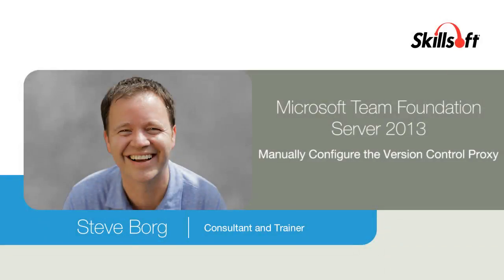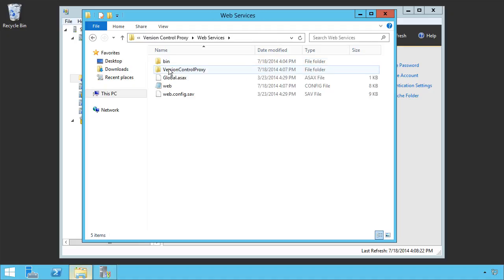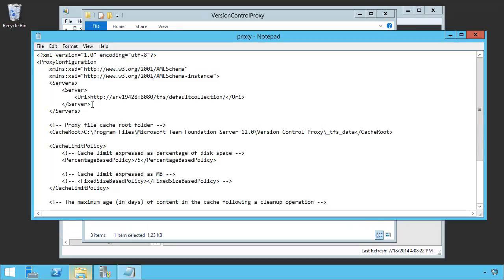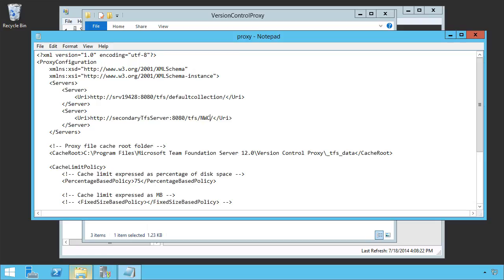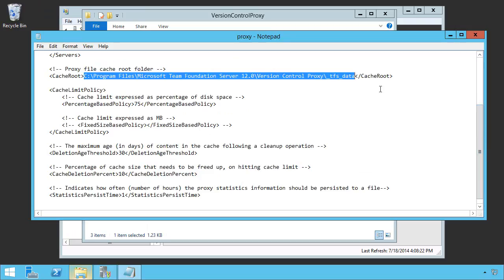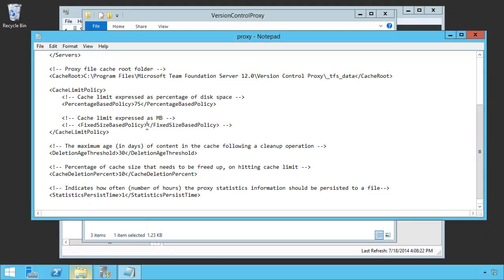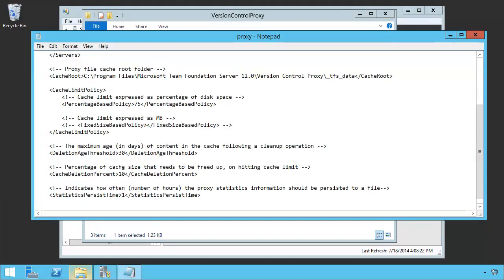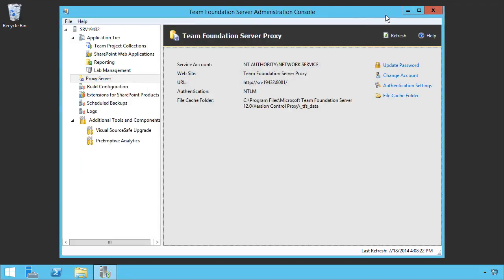Microsoft Team Foundation Server 2013: Manually Configure the Version Control Proxy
This video is a sample from Skillsoft's video course catalog. Microsoft Team Foundation Server 2013 allows you to do make changes to the File Cache Folder and implement more advanced uses of the proxy server by accessing the proxy configuration file. In this video, Steve Borg demonstrates how to perform more advanced configurations of a Team Foundation Server proxy.

Steve Borg has been a Microsoft ALM MVP since product inception in 2005. He speaks regularly at software development conferences and has authored books, courseware, and white papers on Team Foundation Server, regulatory compliance in software development, Scrum, and Lean. Steve has helped hundreds of organizations, both large and small, adopt Visual Studio ALM tools to improve their software development process, reduce costs, increase quality, and speed delivery dates.